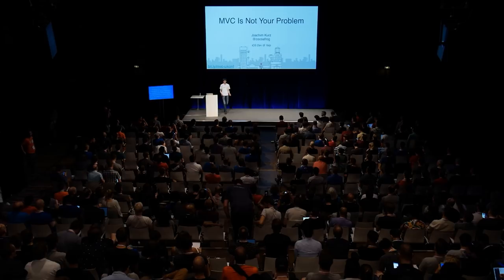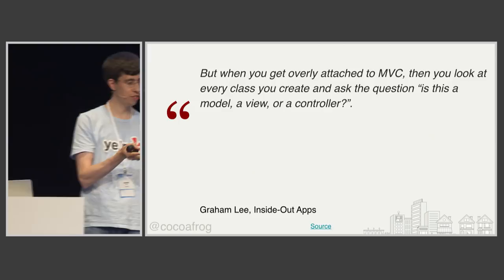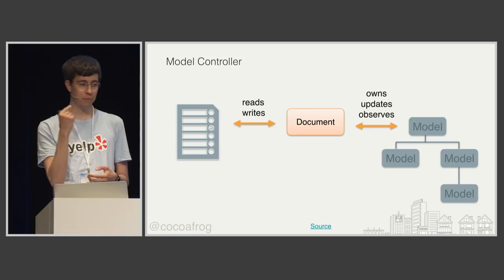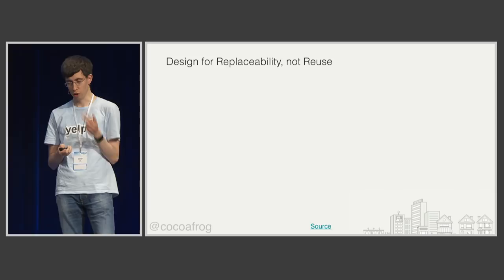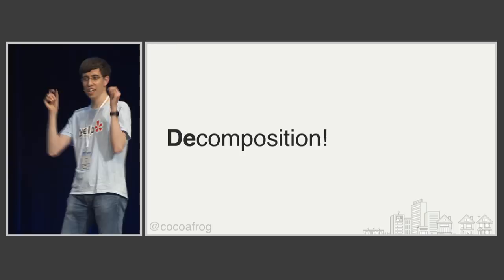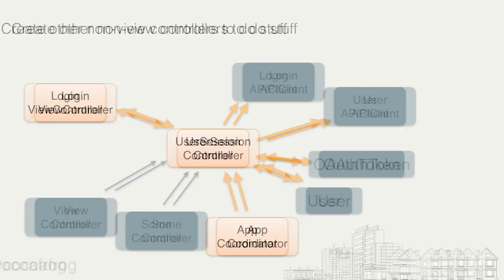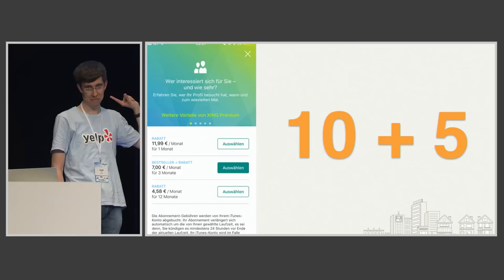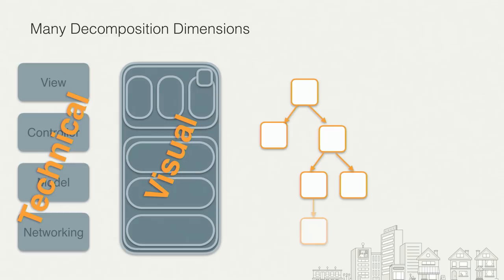UIKonf18 – Day 1 – Joachim Kurz – MVC is Not Your Problem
MVC is Not Your Problem
In recent years, more and more criticism of the Model-View-Controller pattern (MVC) surfaced and MVC was often blamed for causing too much code in one place and too closely coupled code (“Massive View Controller”). Lots of different patterns were proposed to solve the “MVC-Problem” from MVVM over MVP to VIPER and more. In this talk, we will see that most criticisms of MVC do not really understand what MVC does and does not prescribe. But more importantly, they miss the point: The architecture pattern is not the problem, how we use it is. We will see that other architectures are prone to the same problems as MVC and we will see how to address them in both MVC and other architectures.